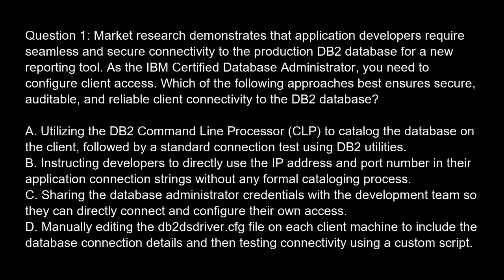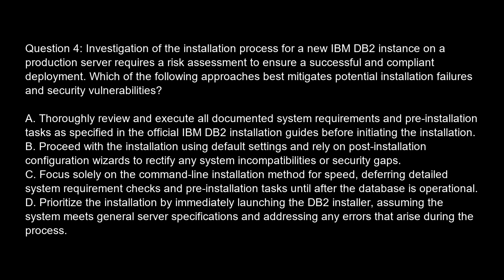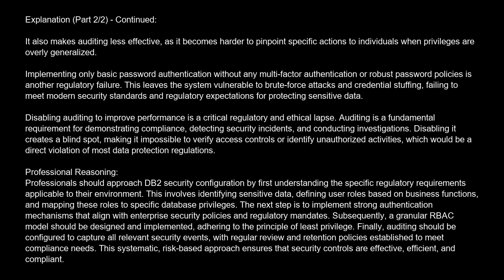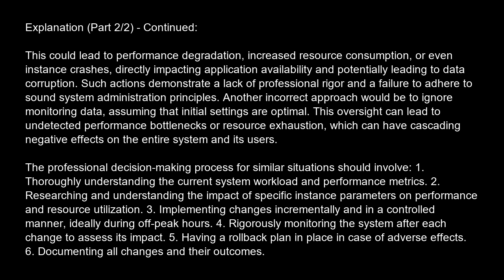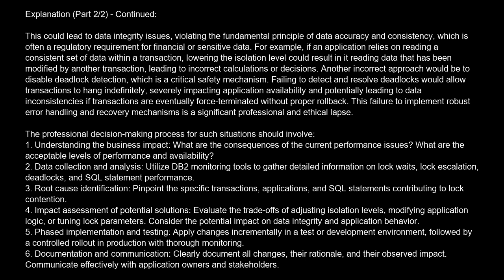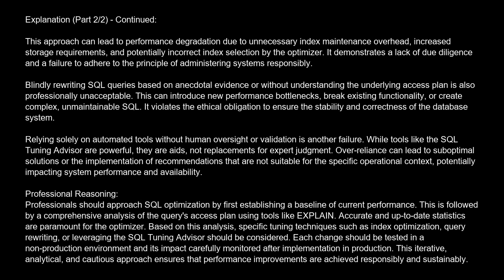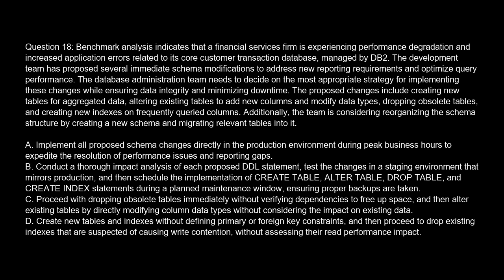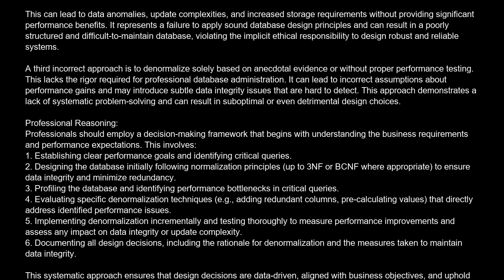IBM Certified Database Administrator DB2 Free Practice Test video